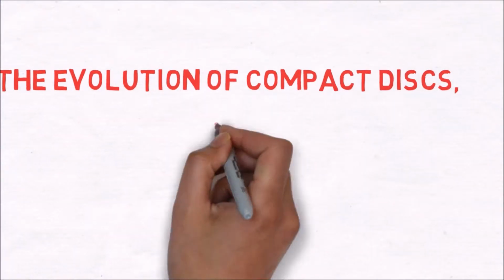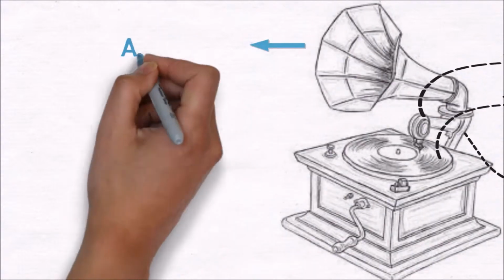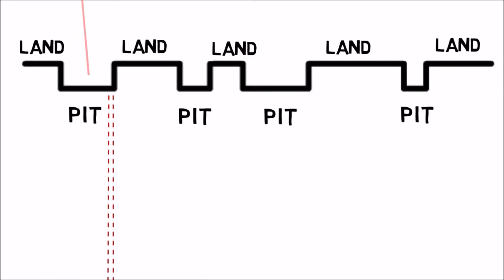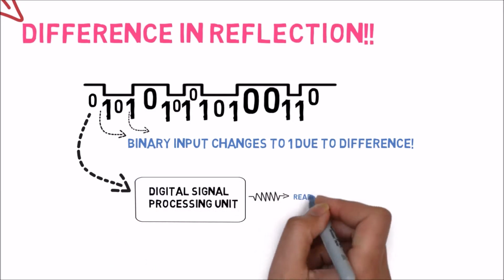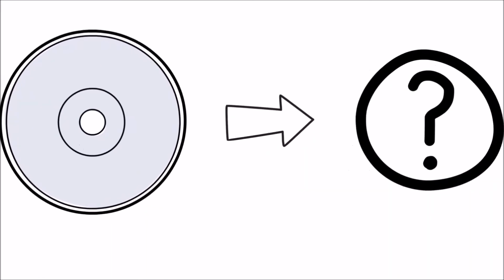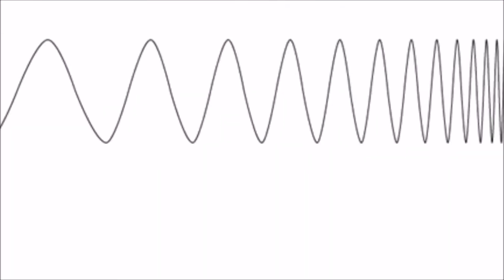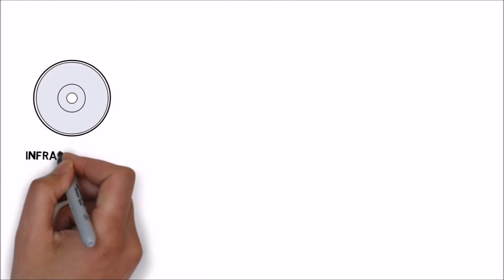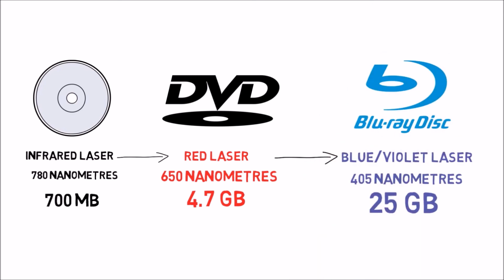GEK 1536 - Evolution of CD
Project completed by Sunthar s/o Balakrishnah and Muhammad Shah Al-Faisal Bin Rosley